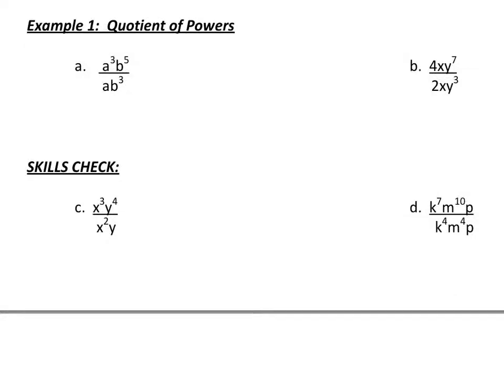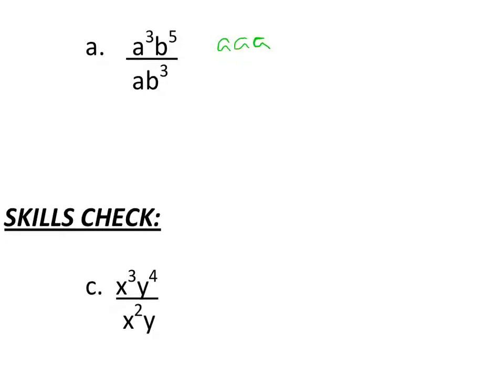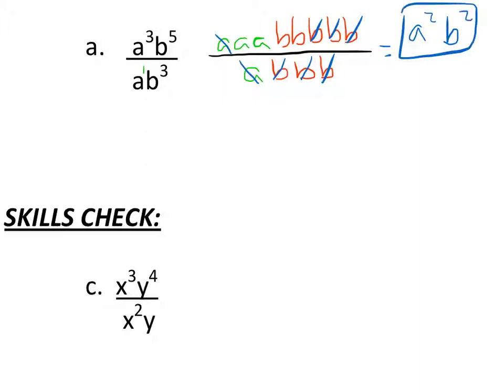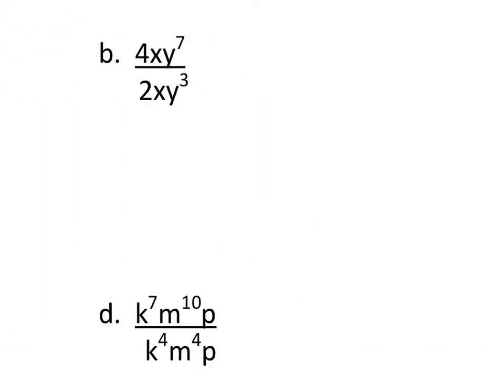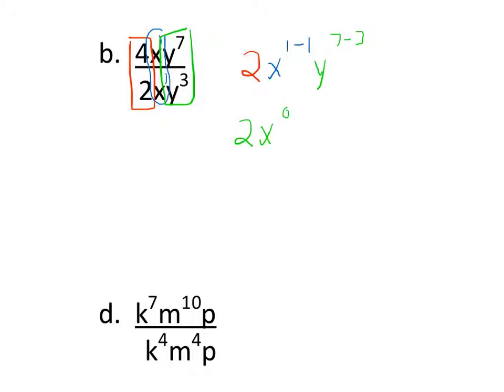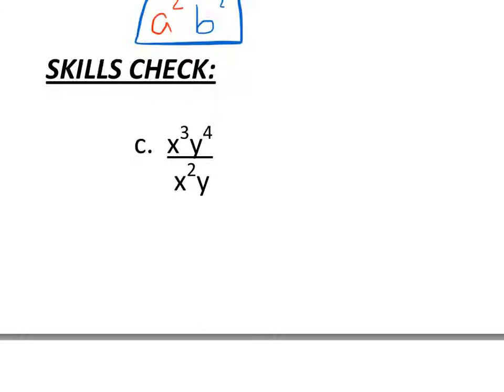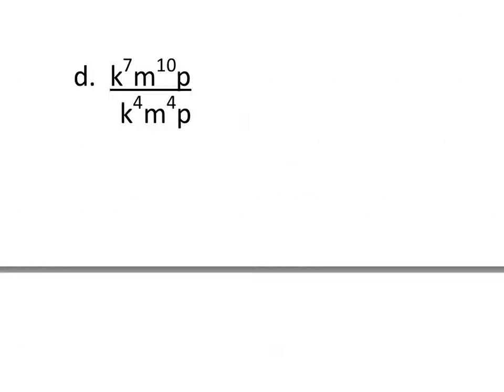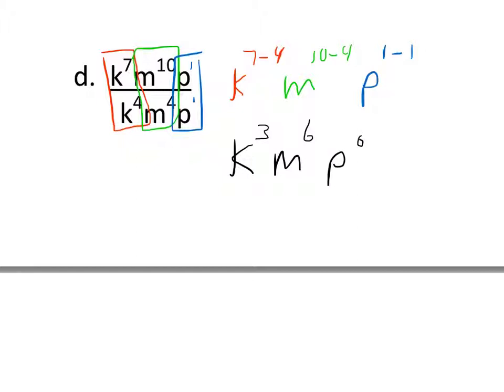A1 L4.2 V2 Monomials: Quotient of Powers Examples